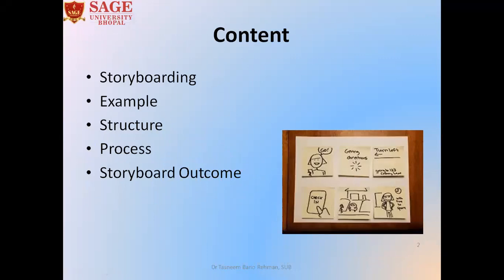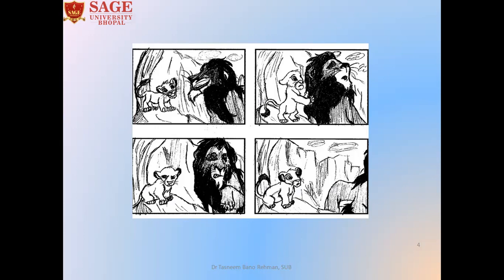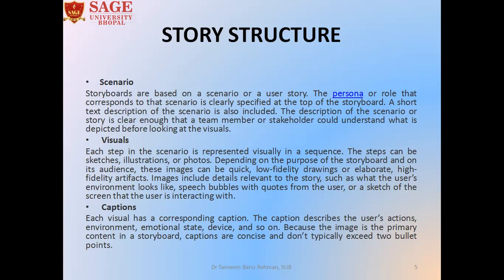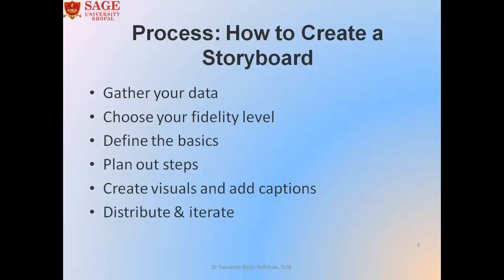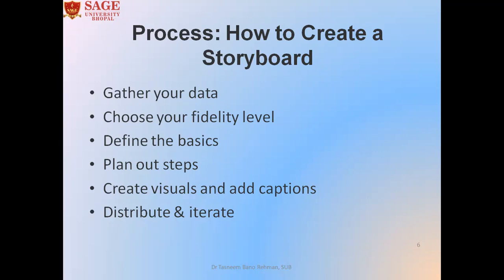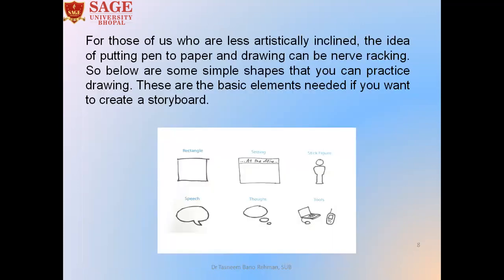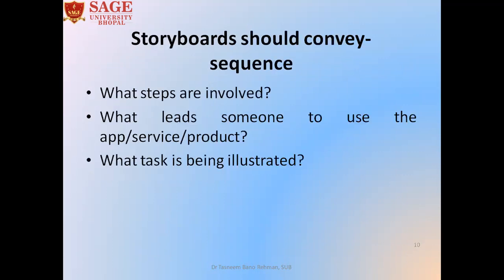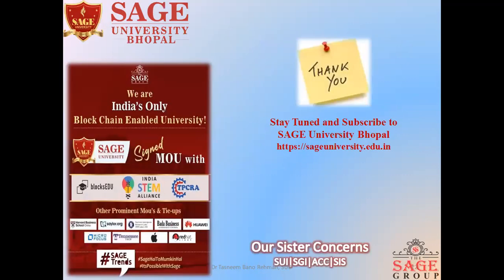Lecture on Storyboarding| Design Thinking| by Dr.Tasneem Bano Rehman